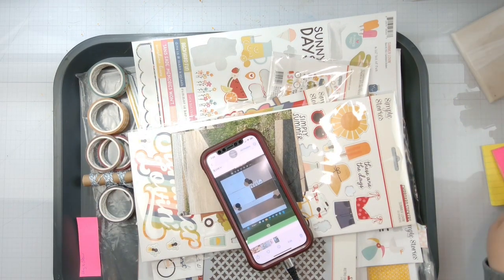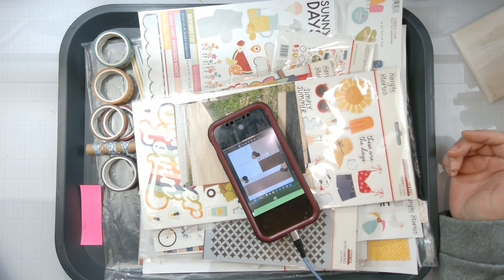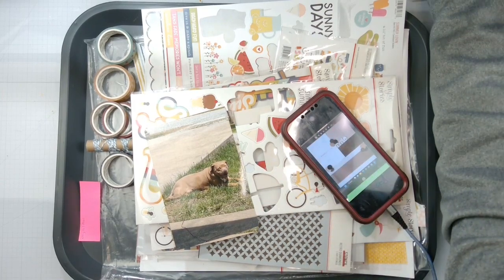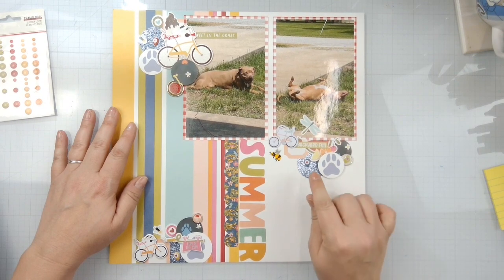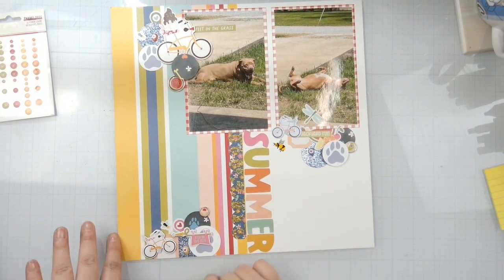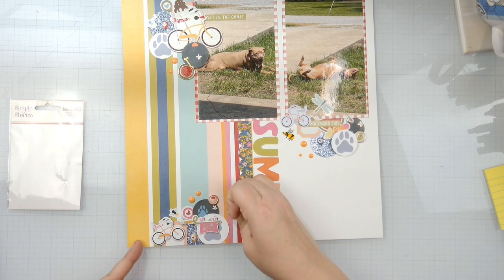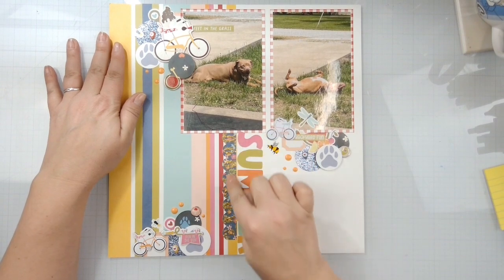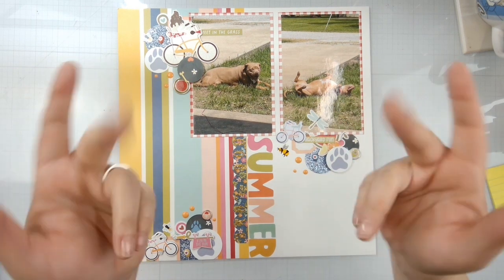Paw Your Way Into Our Hearts CBL30DS 11 day 16